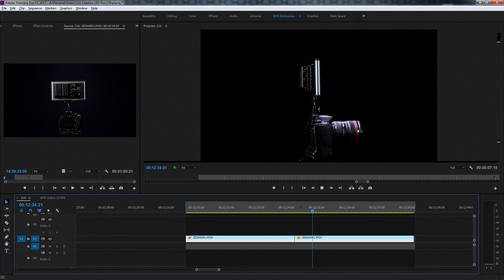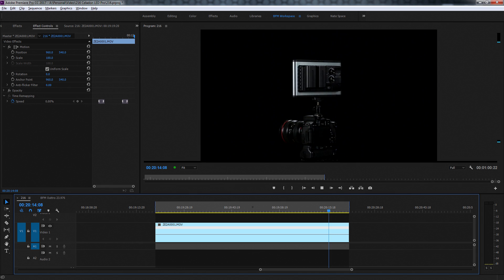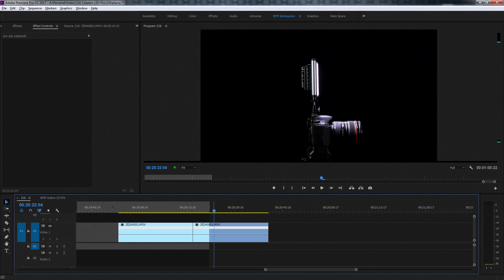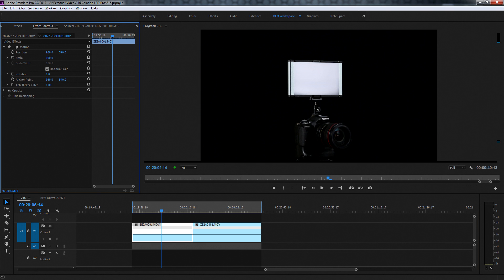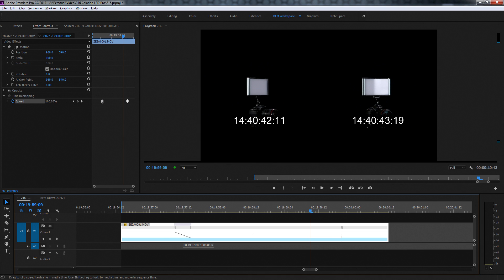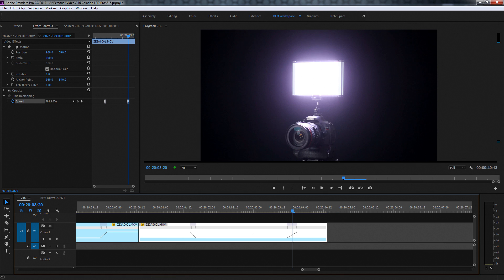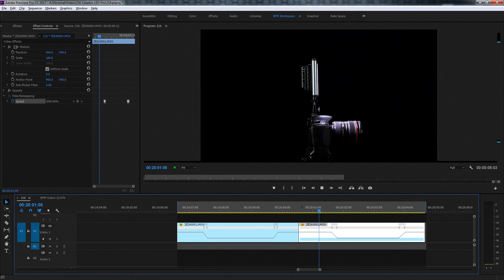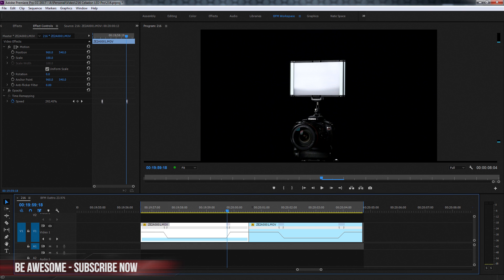Premiere Pro Time Remapping - Be a Time Lord!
Want to become a Time Lord in the video universe? It's simple. I show you how in the how to tutorial using Premier Pro. More in the description. ▼